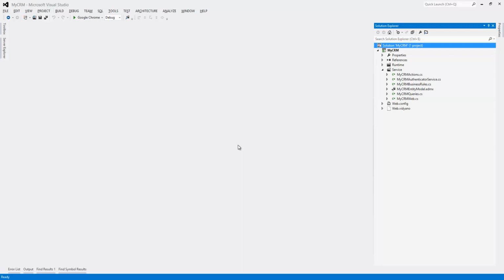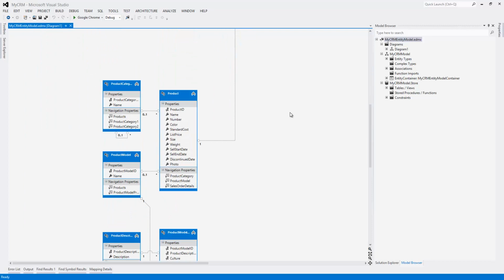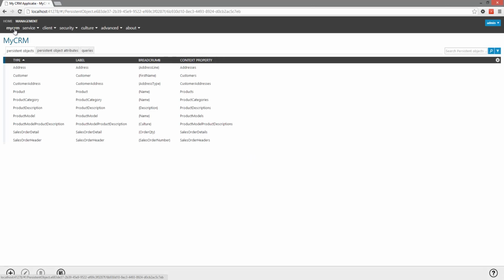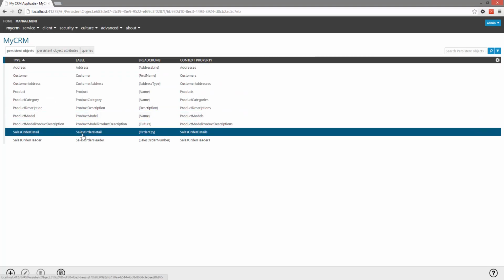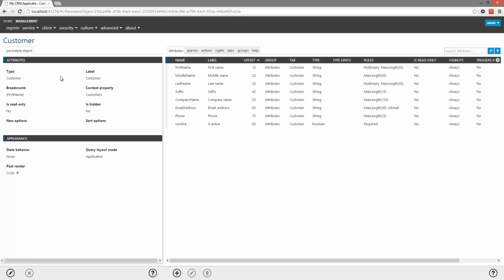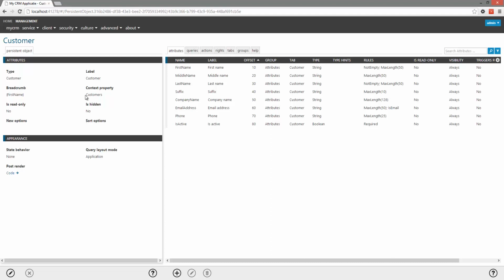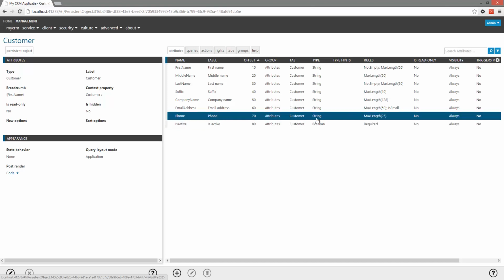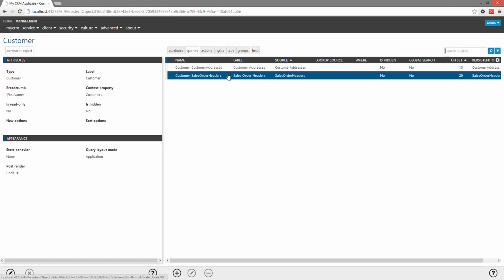Introduction to Metadata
This video will talk about what Vidyano metadata is, where it comes from and how you can get access to it.